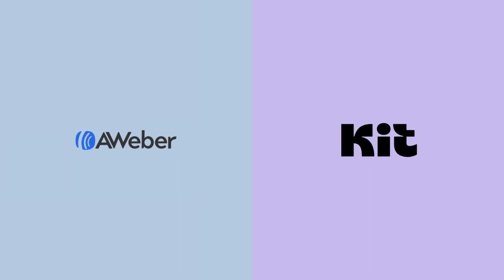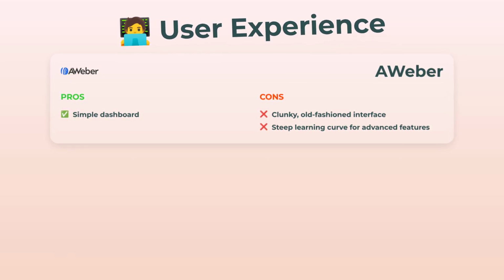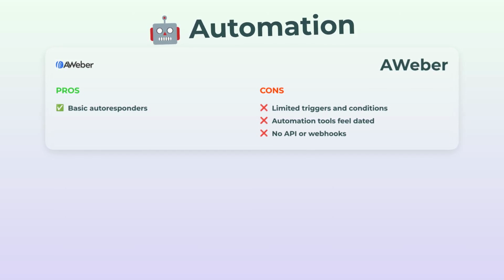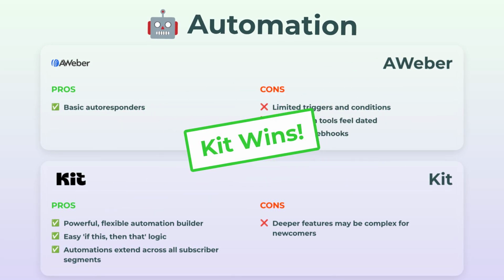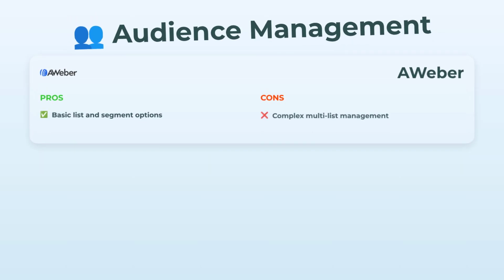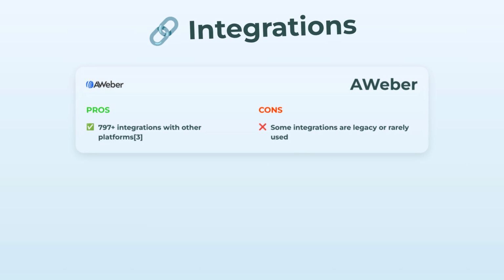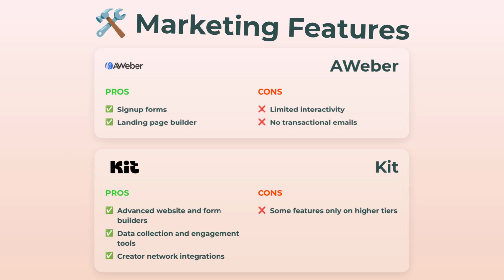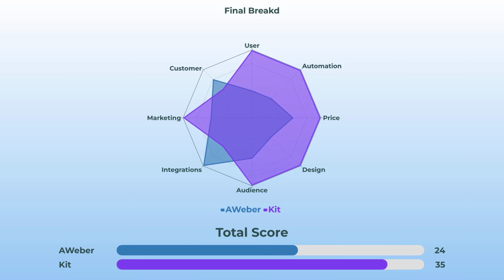AWeber VS Kit Comparison - Which one is Better?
☑ Watched the video
☐ Liked?